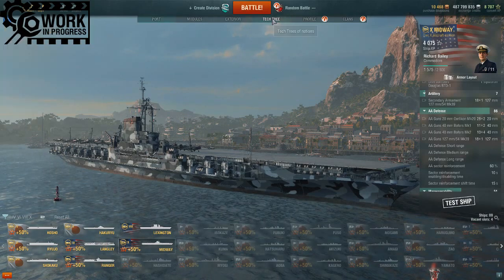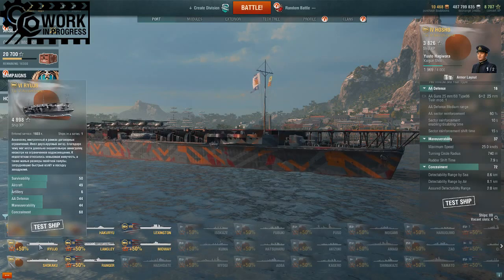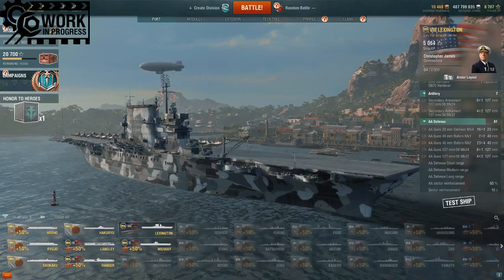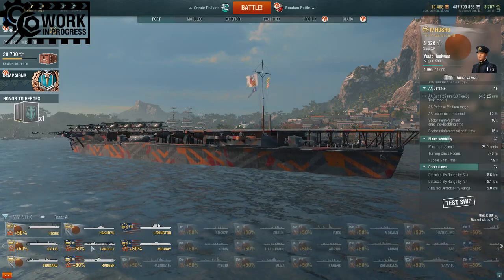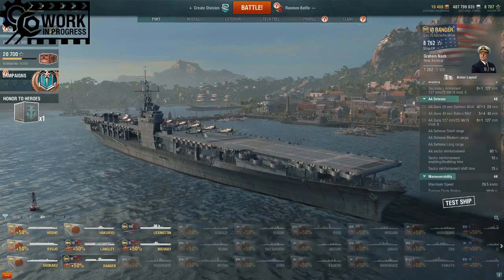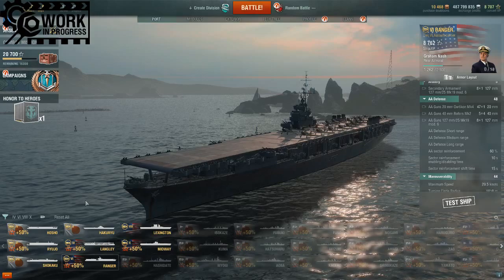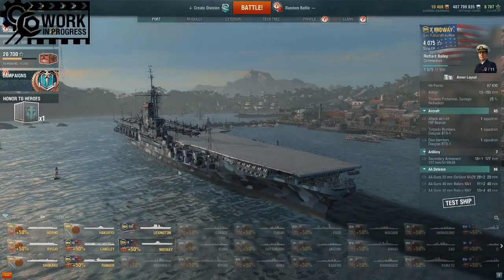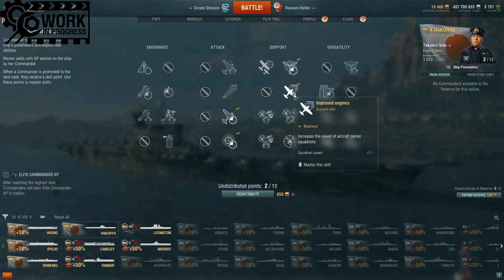CV rework overview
So round 3 of testing is coming to an end and I thought that I would give my view as an average player.

Setup: GP62 7QF Leopard Pro
CPU: 7th Gen. Intel® Core™ i5 processor
Display: 15.6" FHD (1920x1080)
Chipset: Intel® HM175
Graphics: GeForce® GTX 960M with 2GB GDDR5